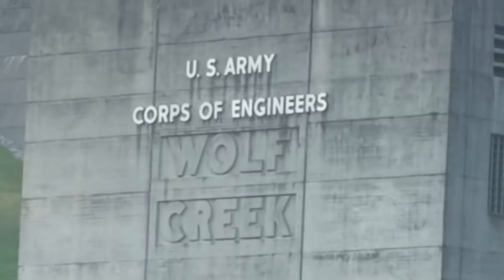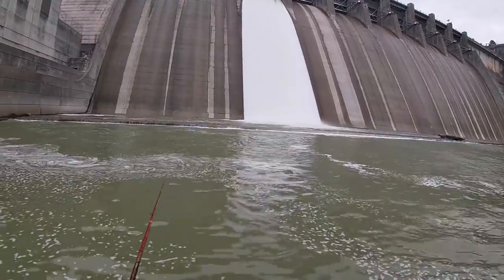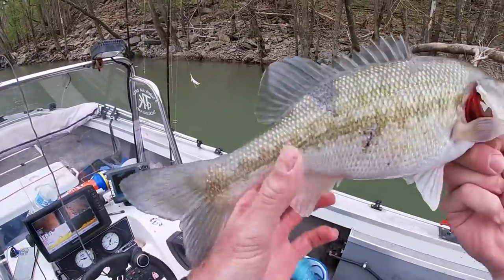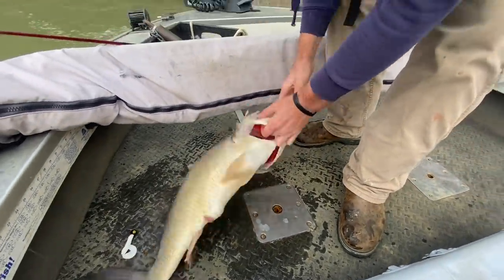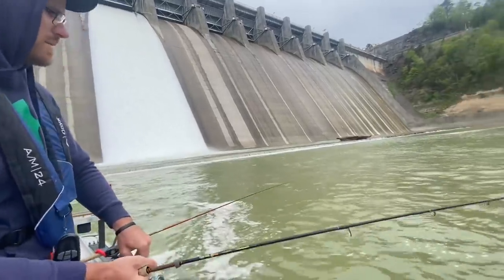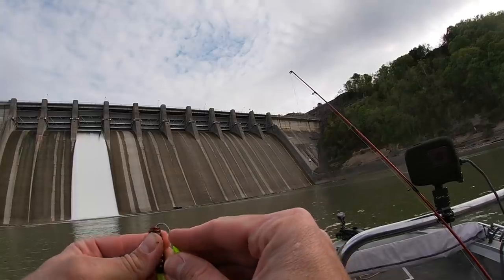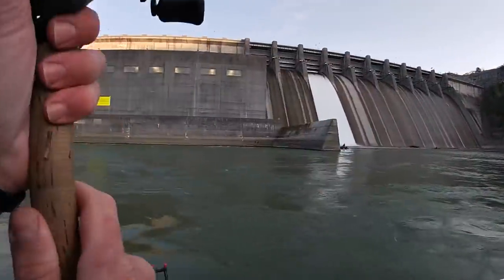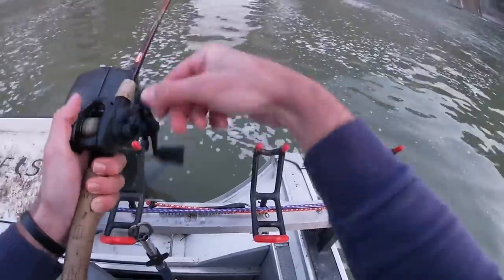Fishing Below a Massive Dam For Anything That Will Bite!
Fishing below wolf creek dam in Kentucky for anything that bites.